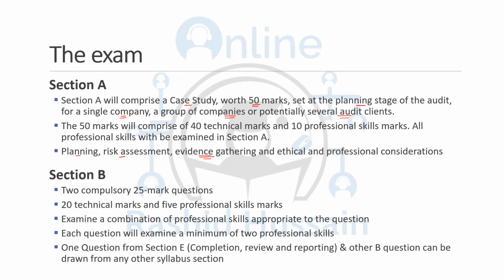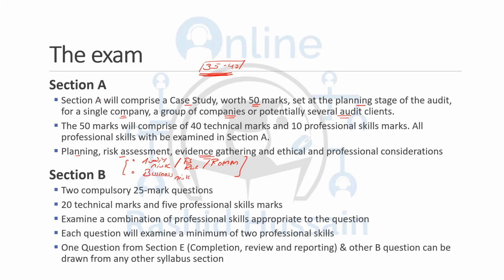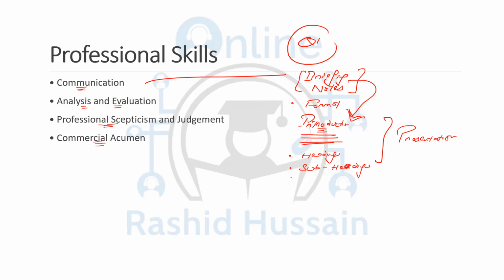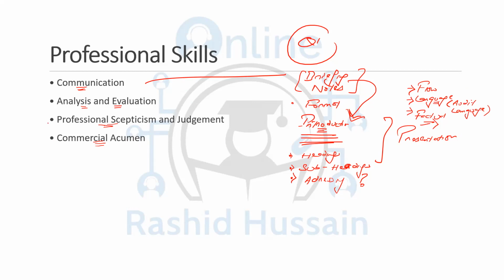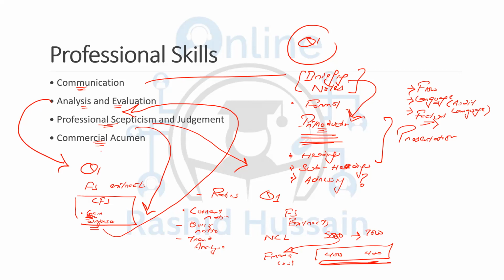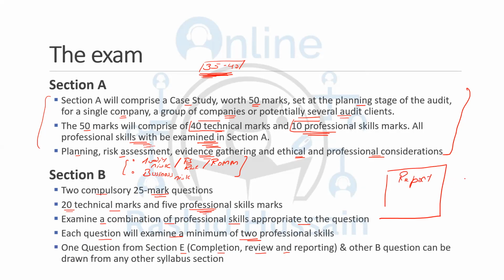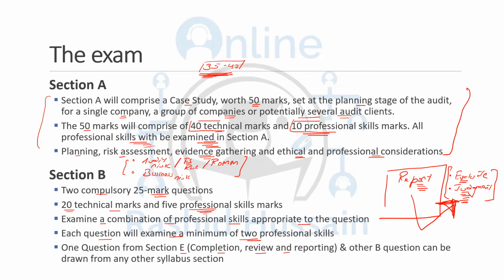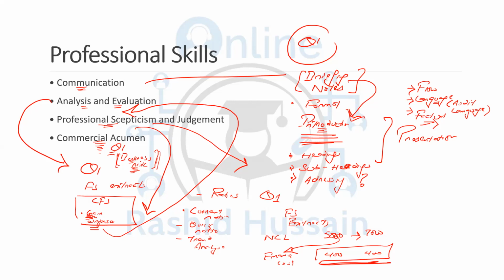Professional Skills | ACCA | Advanced Audit & Assurance (AAA)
20 professional skills marks are introduced in the AAA exam. They are spread across all of the exam questions. It is really important to gain these marks for passing the exam.